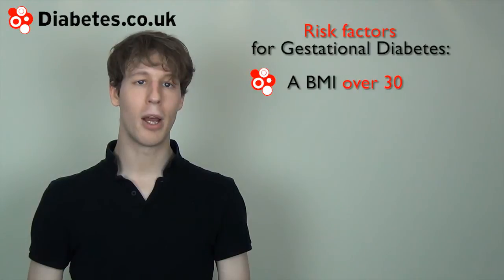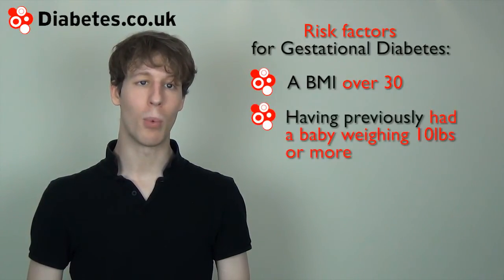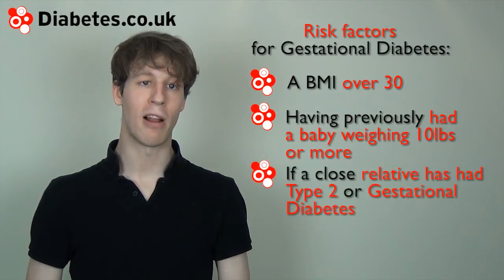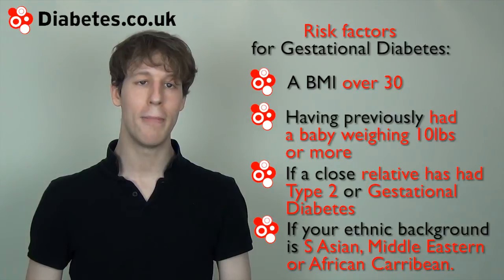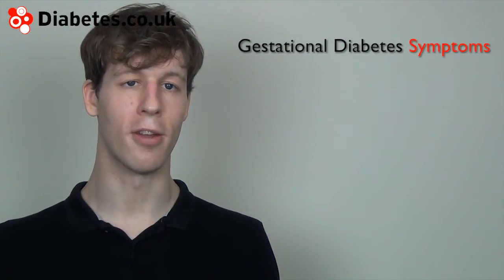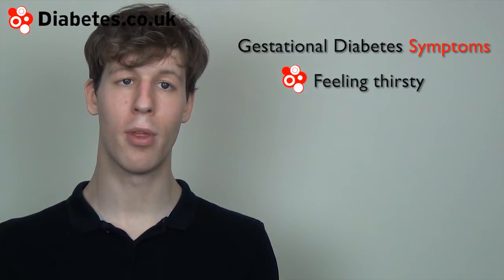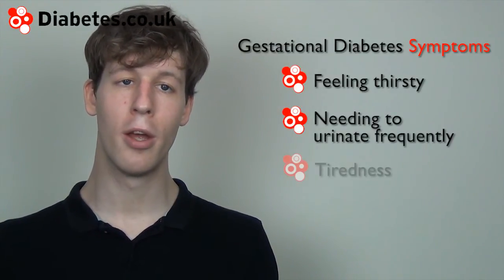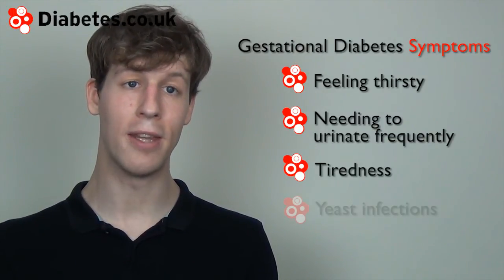Gestational Diabetes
Gestational diabetes is a form of diabetes that comes on during pregnancy. It effects as many as 1 in 7 pregnant women. Often diabetes will go away after your pregnancy but can come back later on in life as type 2 diabetes.